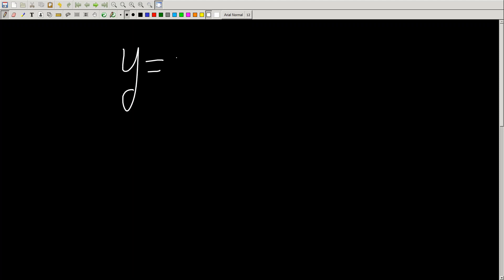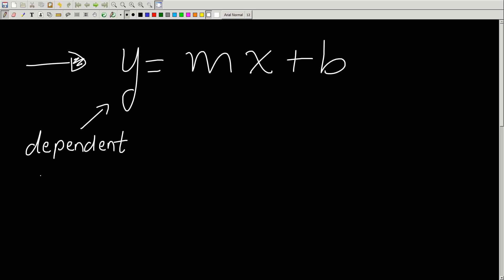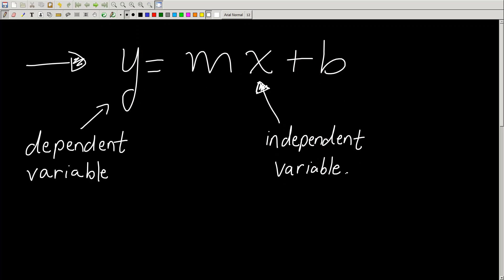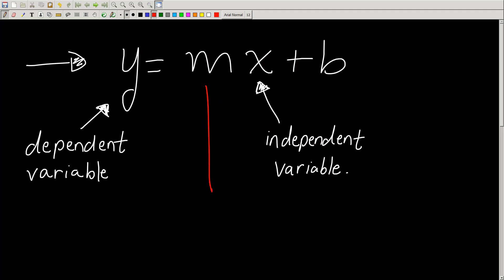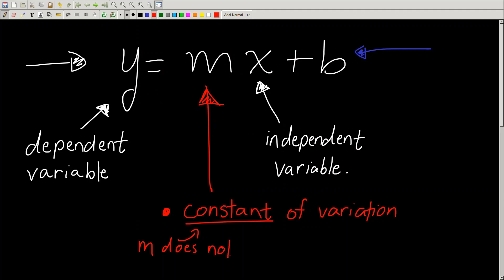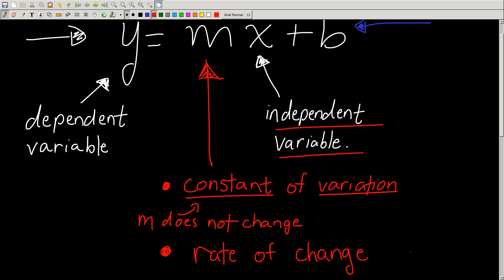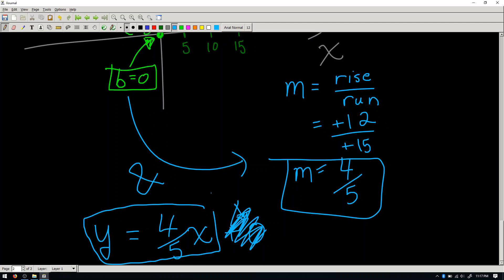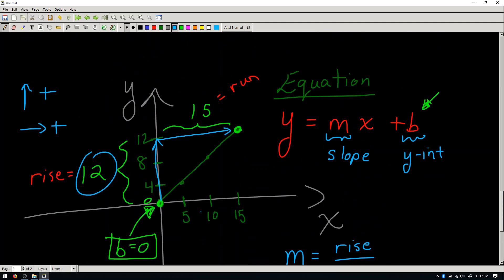A complete introduction to linear relations | y = mx+b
In this video, I go through all the elements of the equation y = mx+b. For example, I begin with independent and dependent variables x and y. I then move onto the slope, which has other names such as "constant of variation" or "rate of change". I then discuss "b", which has the names y-intercept, vertical intercept, initial value or beginning point. At the y-intercept, x = 0.

Consider this an introduction to linear relations. I discuss how to determine the equation of a linear relation. I do not go over how to plot linear relations in this video. This will be saved for a potential future video.